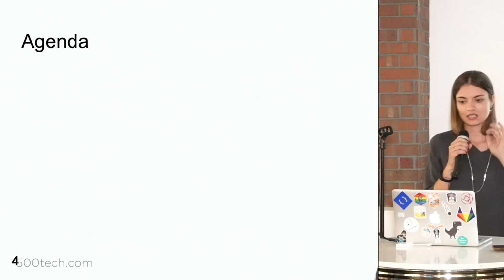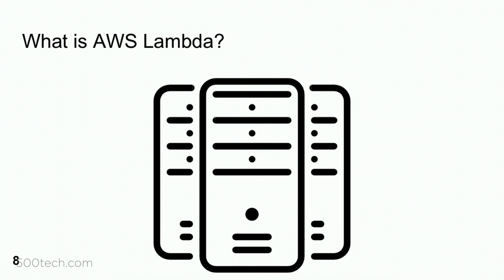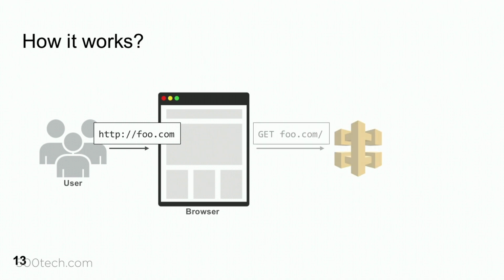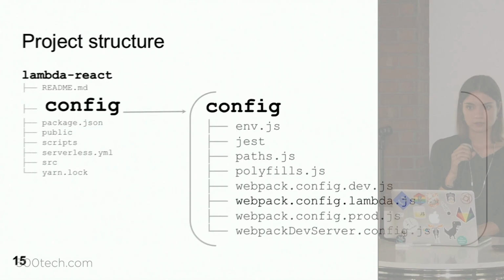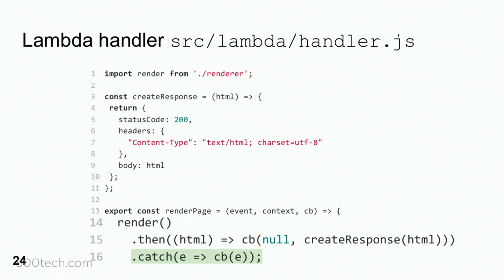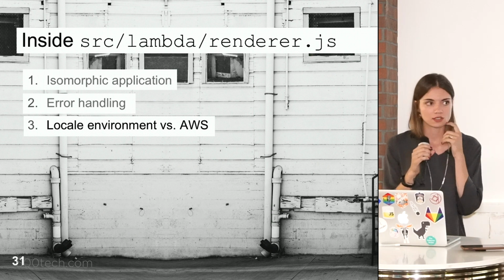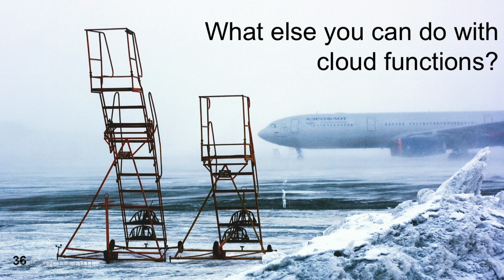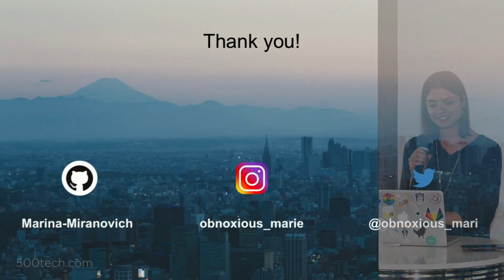Serverless And React - Marina Miranovich @ ReactNYC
I bet, it's not a first time when you meet a word 'serverless', but I still hope that this time I persuade you to try it out. And for those who are familiar with AWS lambdas already I have a few handy tricks and tools to share. In my presentation, I'll show how to render and deploy an isomorphic React Redux application on AWS Lambda step by step.